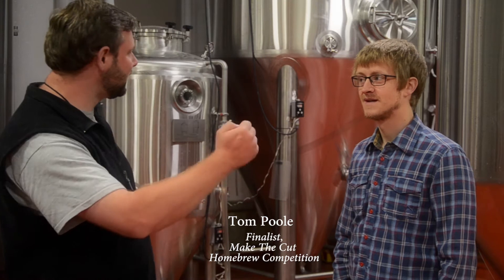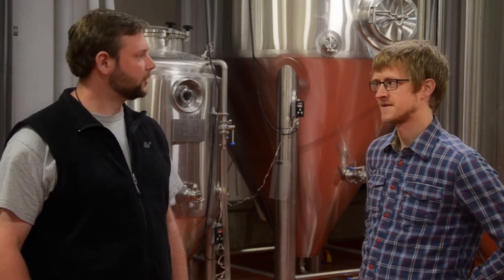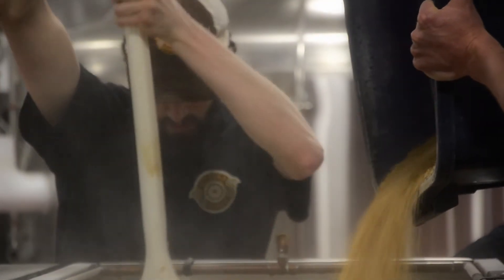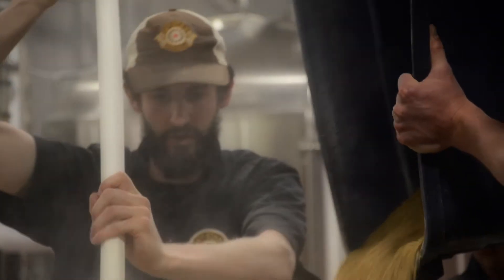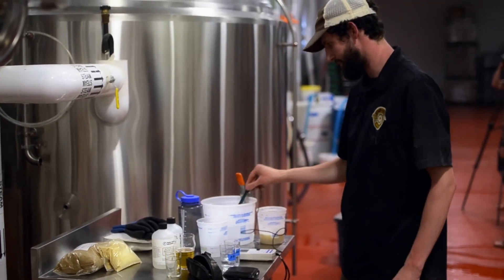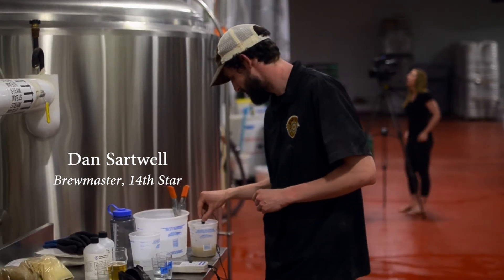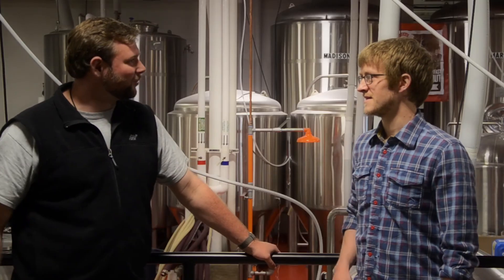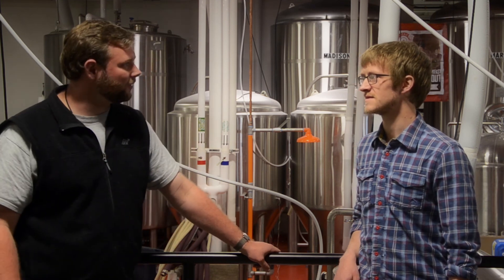14th Star Brew Day - Tom Poole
We join Tom Poole as he creates a Belgian Whitbier under the supervision of Dan Sartwell of 14th Star Brewery in St. Albans, VT. Tom is the second finalist to brew his beer for the Makethecut Home Brew Competition!!